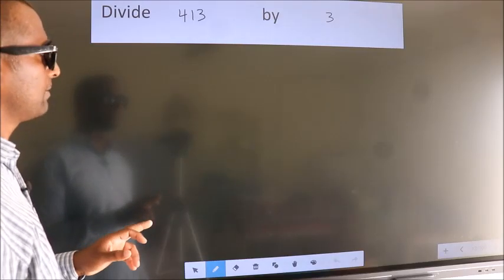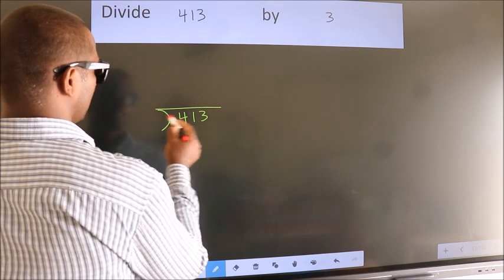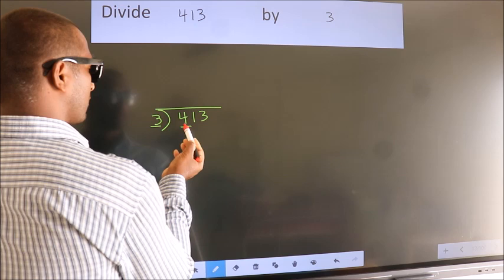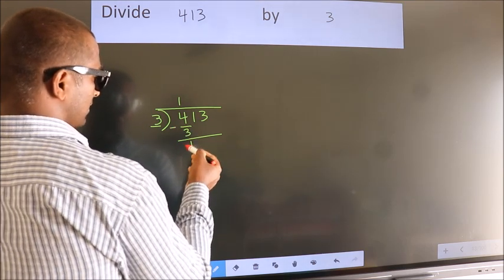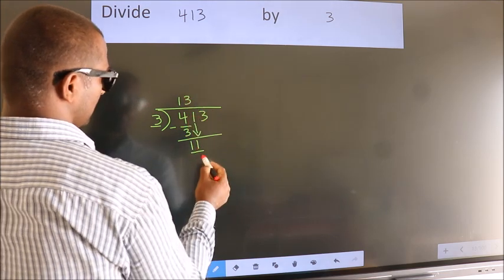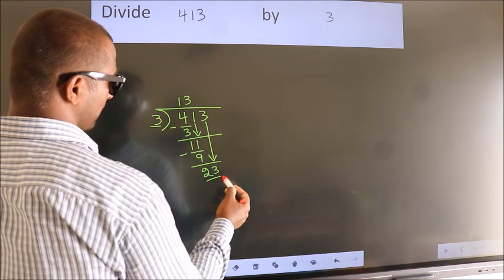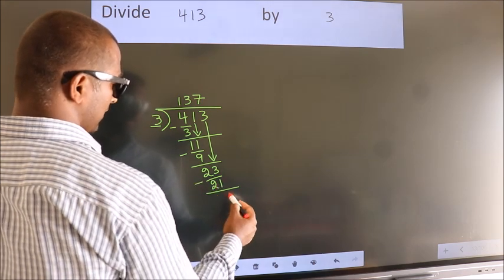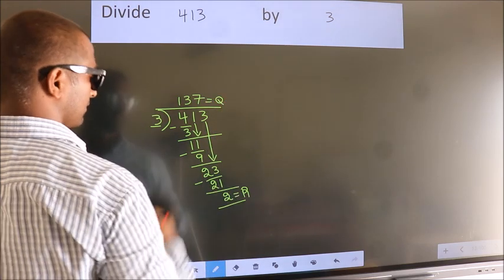Divide 413 by 3